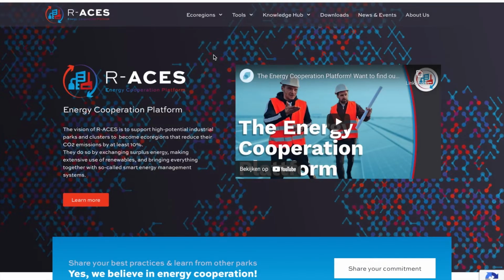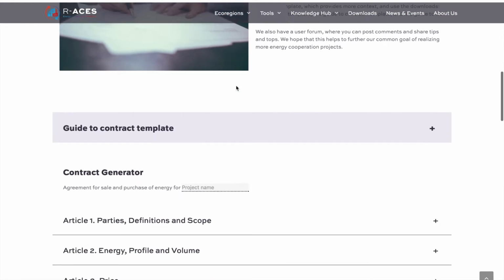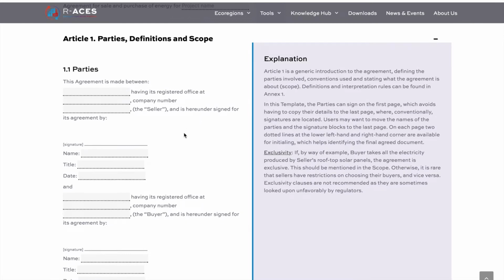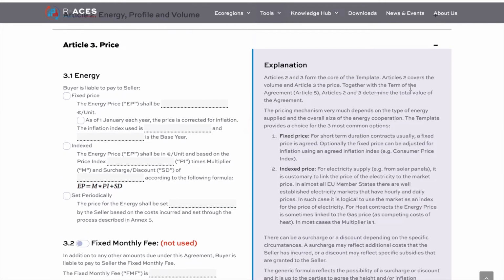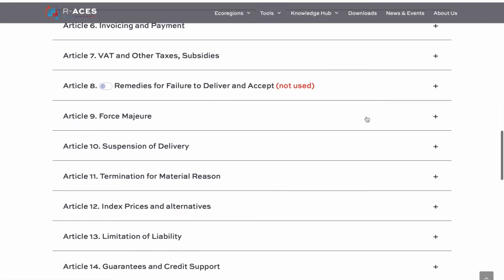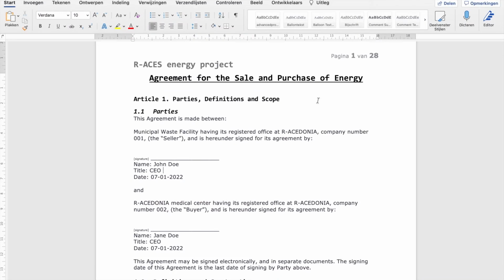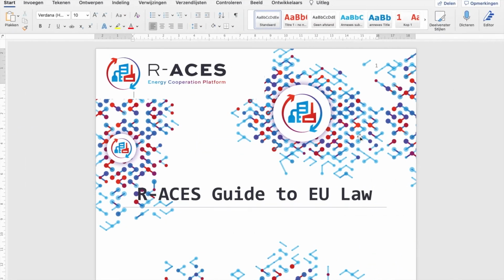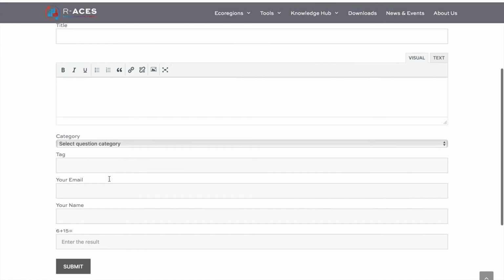Tutorial R-ACES Legal Decision Support Tool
The vision of R-ACES is to support high-potential industrial parks & clusters to become ecoregions that reduce their CO2 emissions by at least 10%.

R-ACES established 3 practical tools supporting the entire process of organising an ecoregion and the energy collaboration inside of it. The tools incorporate existing knowledge and are conform to the needs of stakeholders in industrial clusters helping them during the implementation of their energy collaboration project.

The Legal Decision Support Tool is a practical and simple-to-use decision support tool for managers to decide on the required framework for energy cooperation.